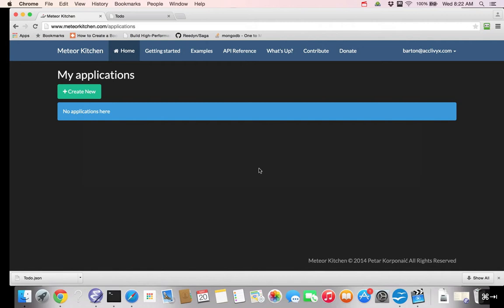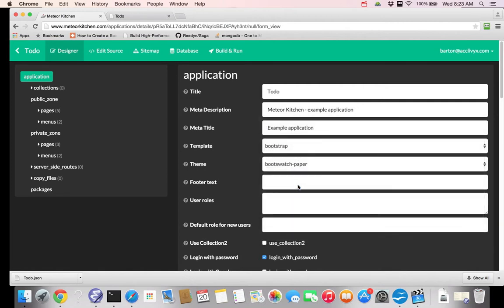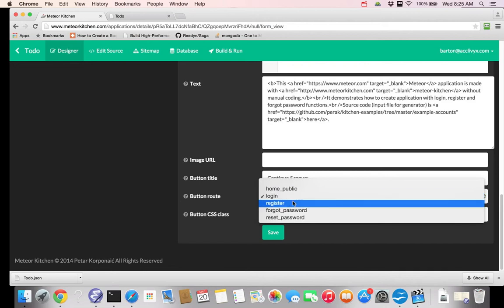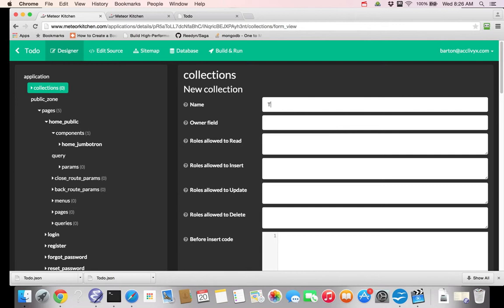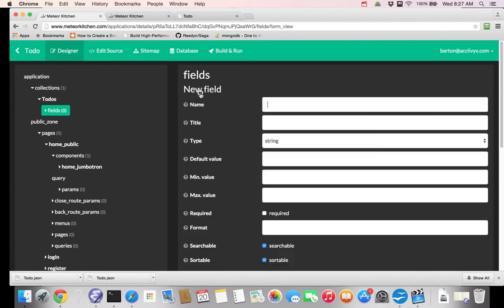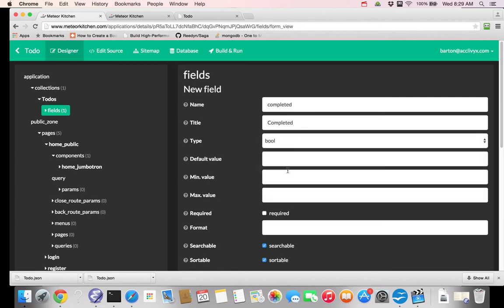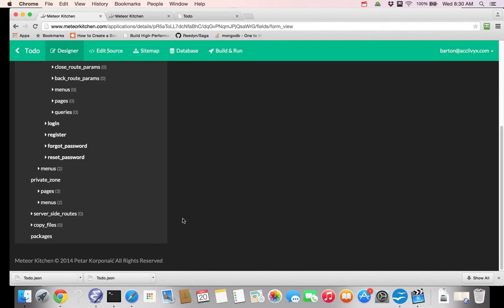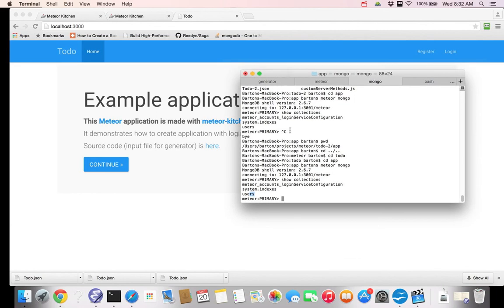Meteor Kitchen: Todo App & Collection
Using Meteor Kitchen Designer the video shows the first steps of building a Todo Application.  It demonstrates creating the initial Application, creating a Collection with some fields and changing the target of a button.